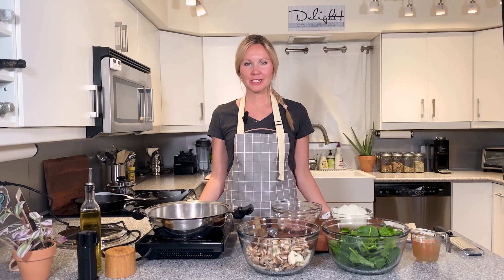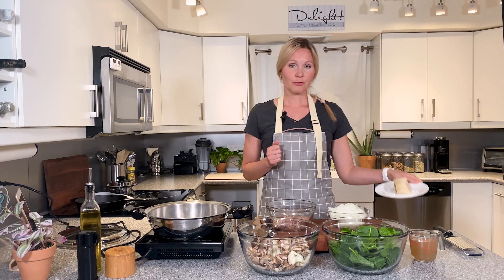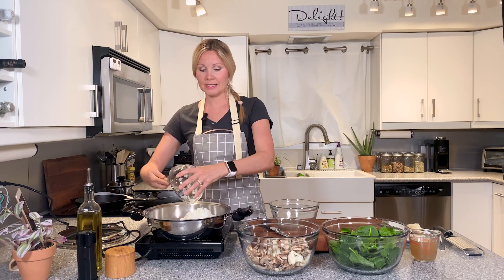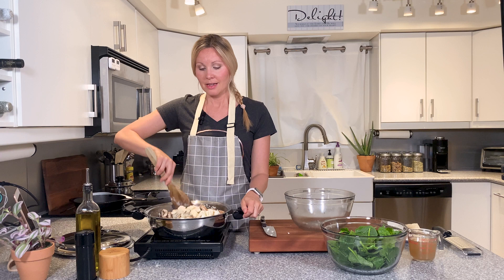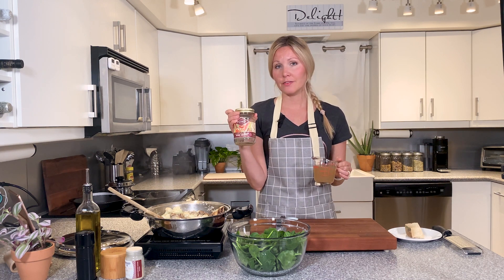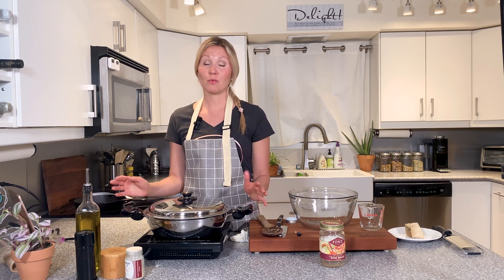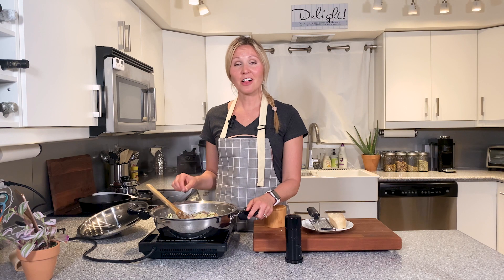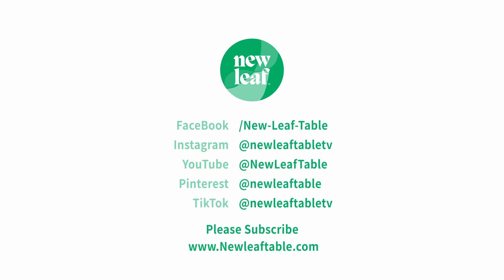Chicken and Cauliflower Hash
Packed with vitamins and antioxidants, this dish not only satisfies your taste buds but also nourishes your body. If you are craving a wholesome and tasty meal, our Chicken and Cauliflower Hash with Spinach is the perfect choice.

Hey Healthy Humans! 🌿

Our nourishing meal service features 4 fresh recipes every week plus access to an ever-growing library of chef-curated, whole-food recipes that are as healthy as they are delicious.
Each dish comes with easy-to-follow instructions and step-by-step videos from Chef E, making home cooking effortless and enjoyable—even for busy days. New recipes are released every Sunday, so there’s always something exciting to try!

✨ How It Works:
• All recipes feature hand-selected, clean ingredients.
• With one simple “Add Meal to Cart” button, your groceries are seamlessly added to your Amazon Fresh or Whole Foods Market cart.
• Sit back as your ingredients are delivered directly to your doorstep!
Ready to transform your weekly meals? Click below for more details and join us today!

Shop Chef E’s Favorite Things
Explore curated tools, products, and ingredients that Chef E loves!

About New Leaf Table:
At New Leaf Table, we’re passionate about creating a sustainable, enjoyable lifestyle that leaves diet culture behind. We believe eating whole, healthy food should be simple, empowering, and delicious. That’s why we’ve crafted a meal service that makes healthy eating accessible and stress-free—so you can thrive in your best health!

Let’s make healthy eating easy, fun, and totally stress-free—one recipe at a time! 🥗✨